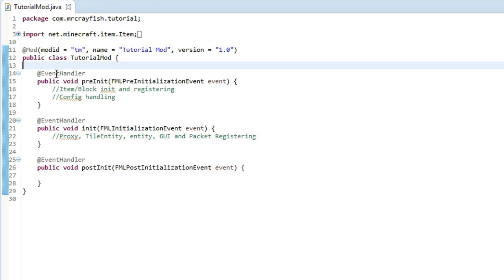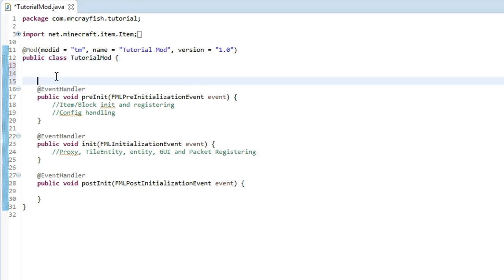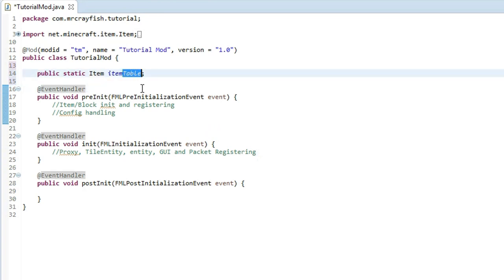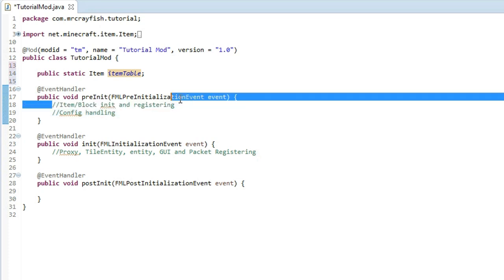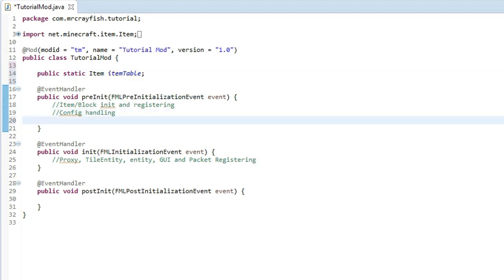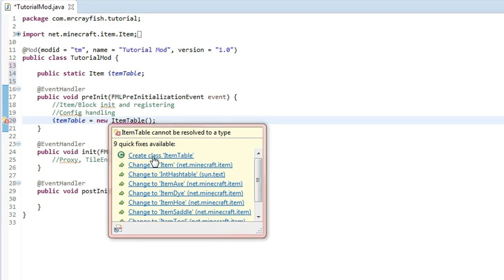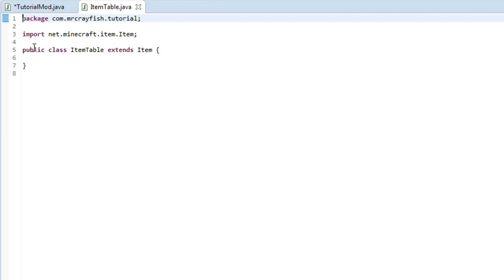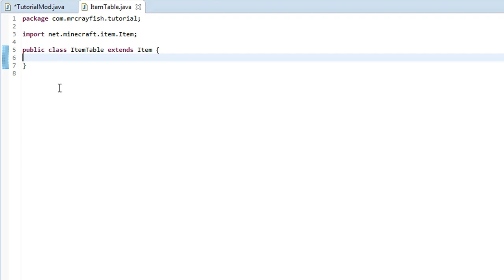Minecraft 1.7: Modding Tutorial - Episode 3 - Basic Item!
Hey guys, today we start a highly requested series and this is modding tutorials. In this episode today, I teach you how to code in basic items to the game. This is the first step to what will become a useful item.